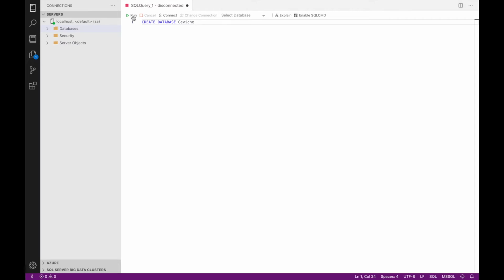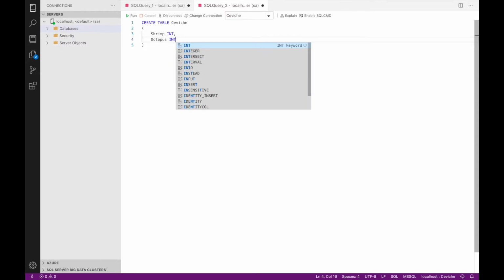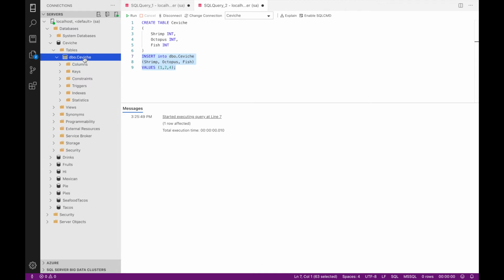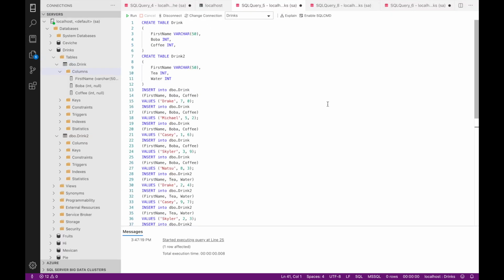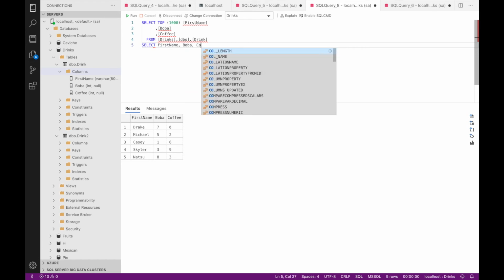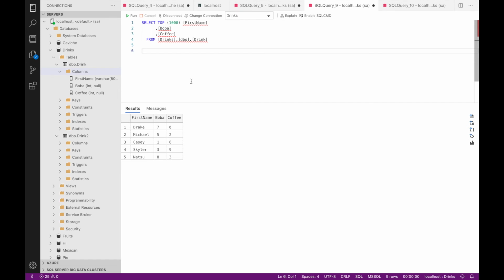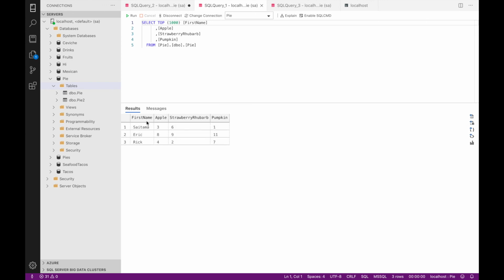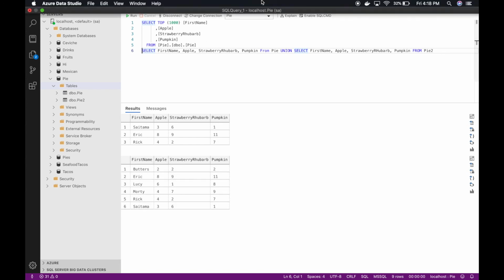Stat 580 Video 2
This video covers MSSQL functions create, select, from, where, join, and union.